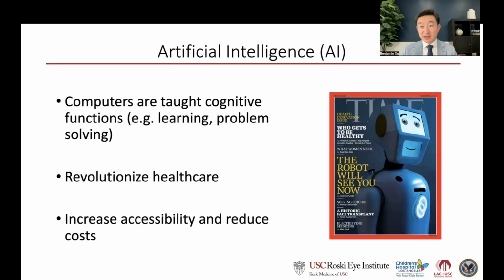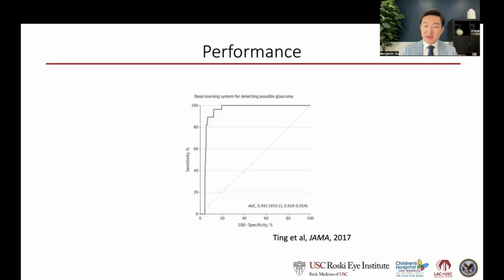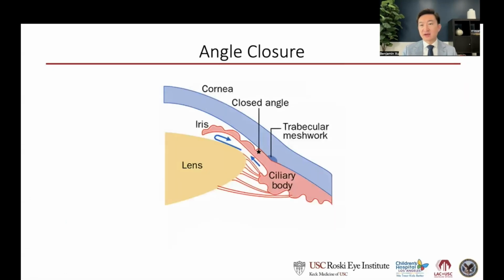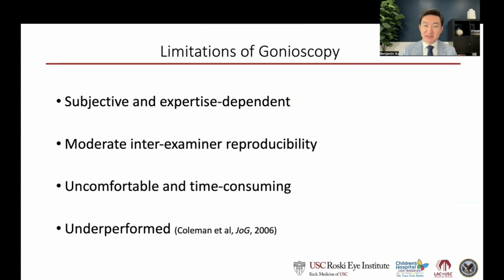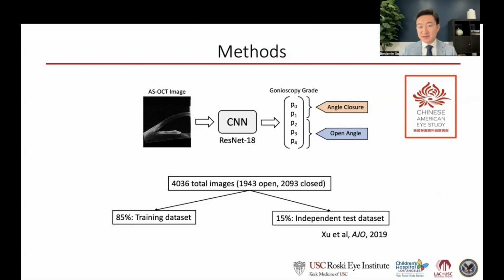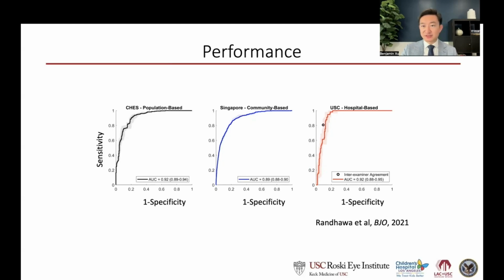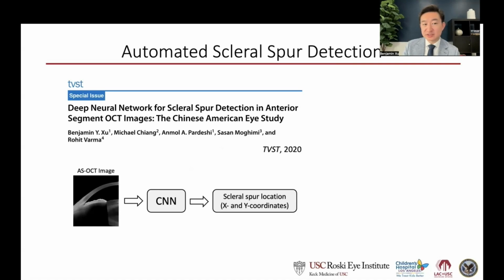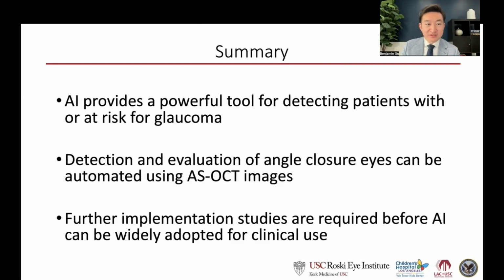Using AI in Glaucoma Imaging (prof. Benjamin Yi Xing Xu, USA)